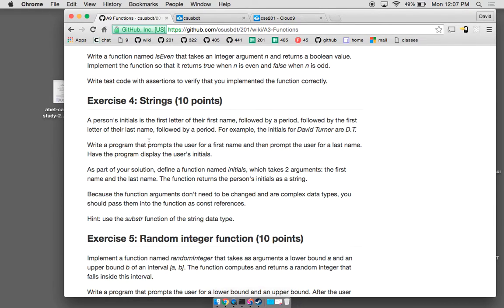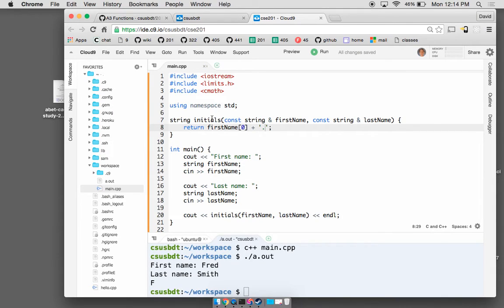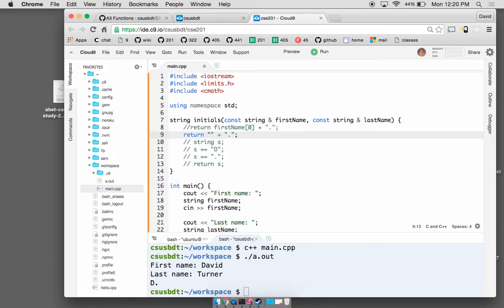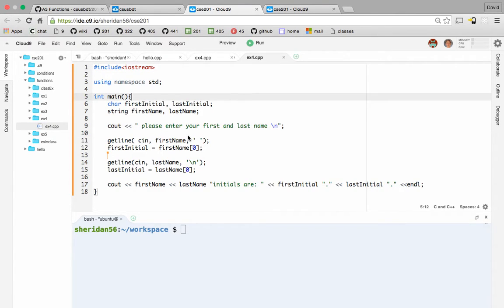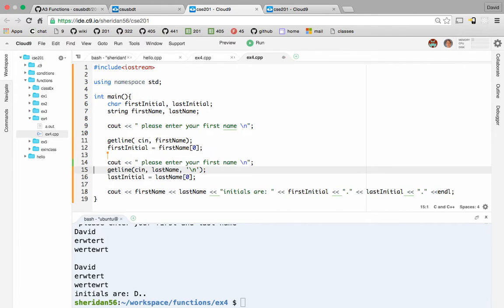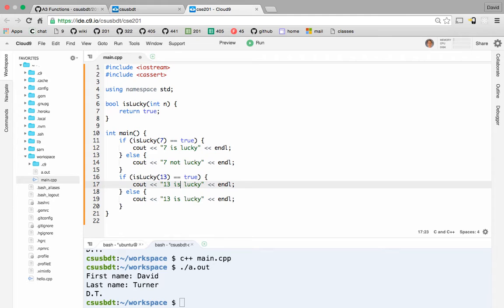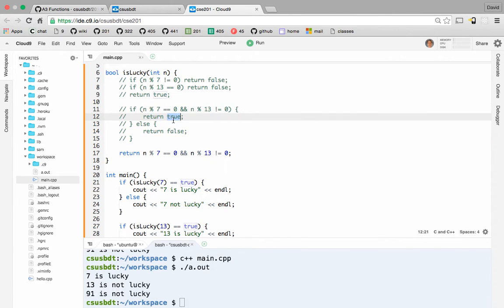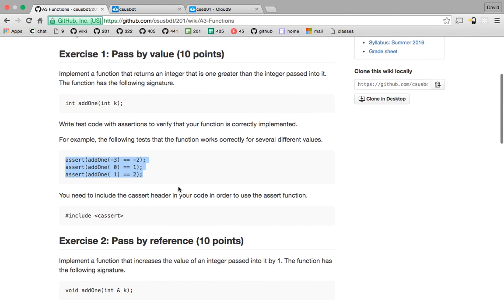CSUSB CSE 201 2016-07-18 part A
Topic: functions and testing with assert